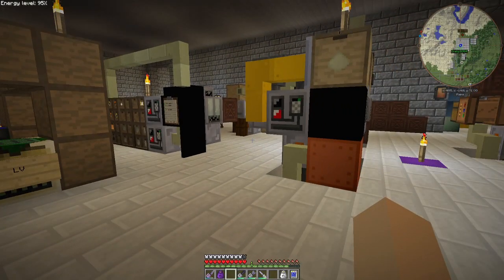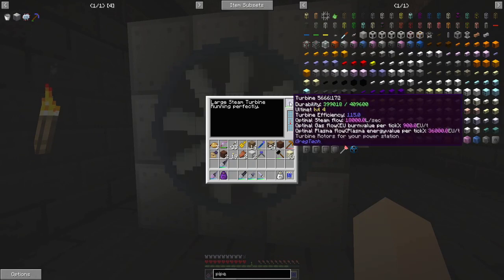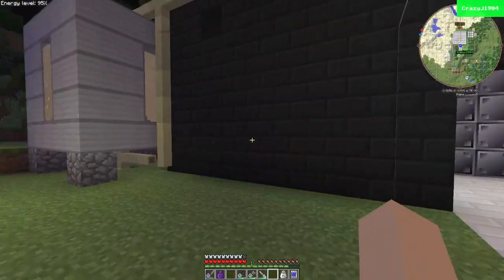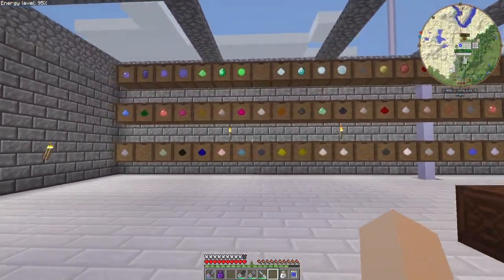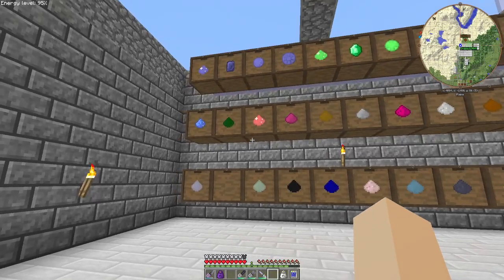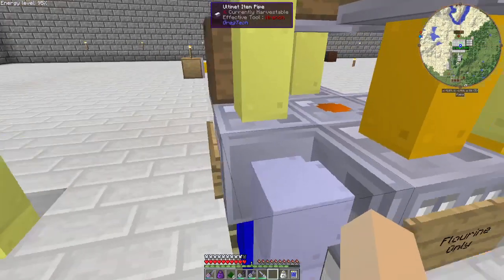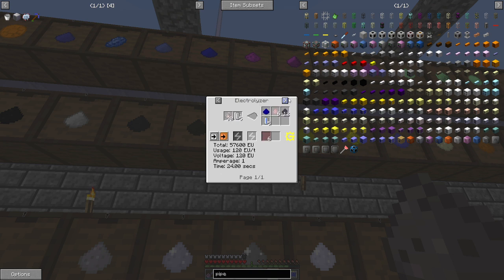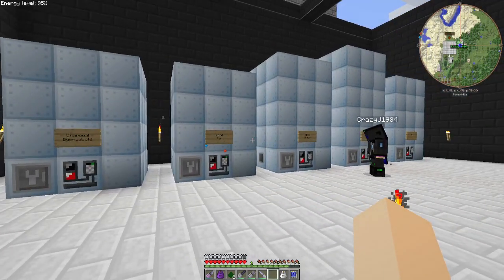[Bears Den] GT5uBDE - Stream Review #11: Mistakes Where Made!!